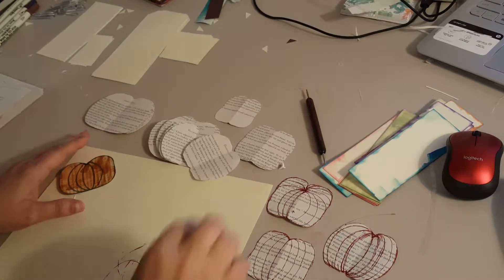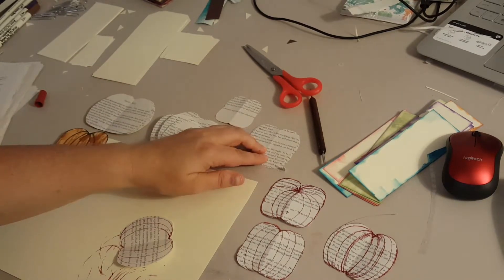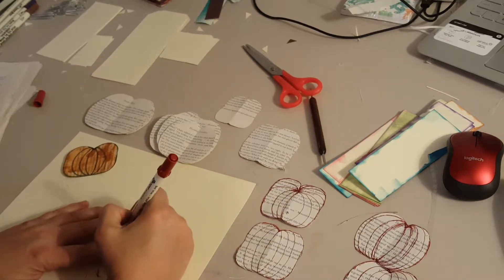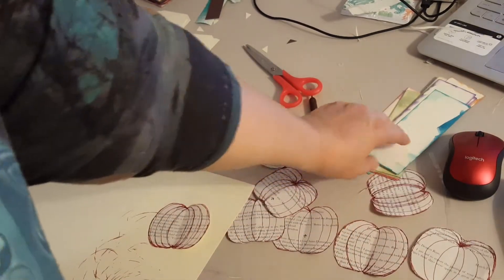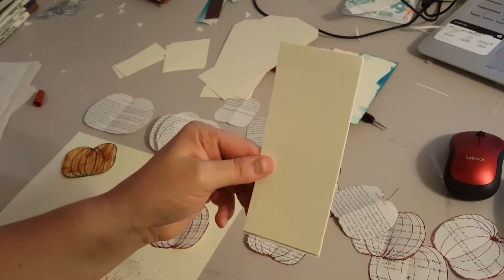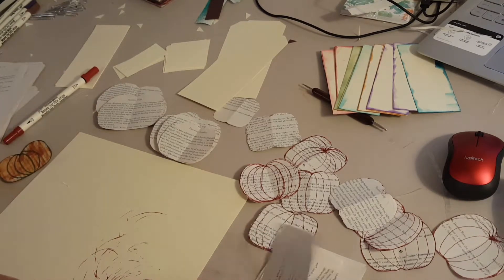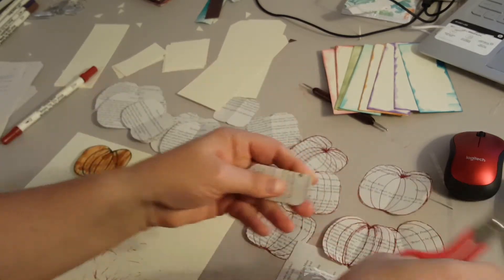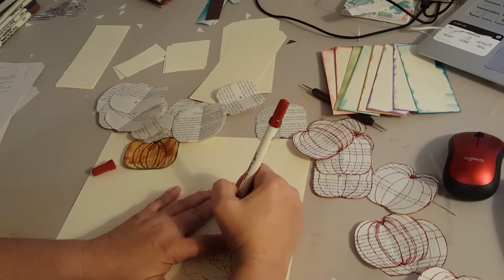Good morning Chit Chat and pumpkin making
Been up since 4 a.m. did a little house cleaning now I'm doing a little Chit Chat and crafting hope everyone has a great day sending all my love and my hugs sleeps with a barnyard chicken